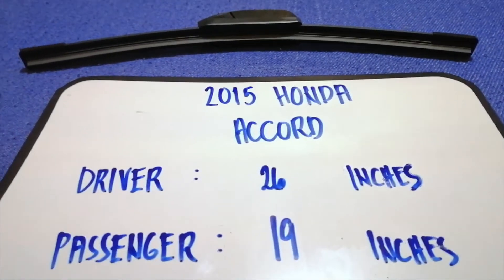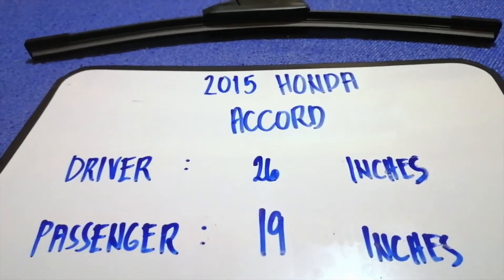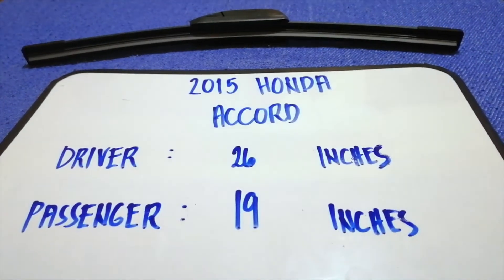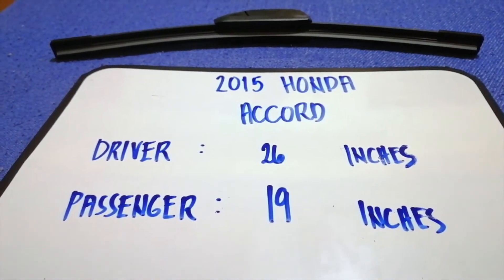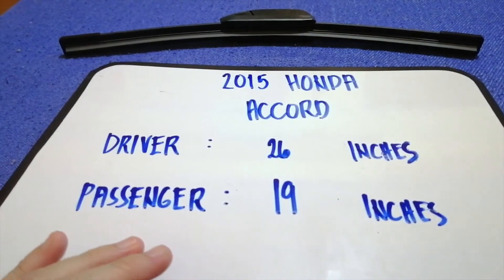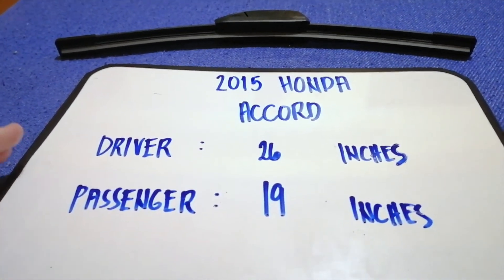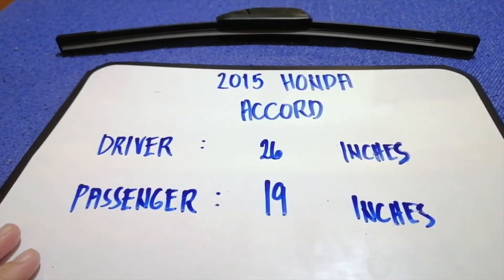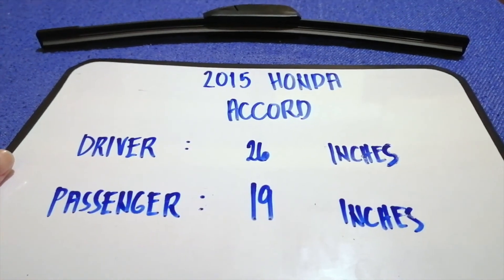🚗 🚕 2015 Honda Accord Wiper Blade Replacement Size 🔴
2015 Honda Accord Wiper Blade Replacement Size

2015 Honda Accord Wiper Blade Replacement Size

Honda Motor Company, Ltd. (Japanese: 本田技研工業株式会社, Hepburn: Honda Giken Kōgyō KK, IPA: [honda] (About this soundlisten); /ˈhɒndə/) is a Japanese public multinational conglomerate corporation primarily known as a manufacturer of automobiles, motorcycles, and power equipment.